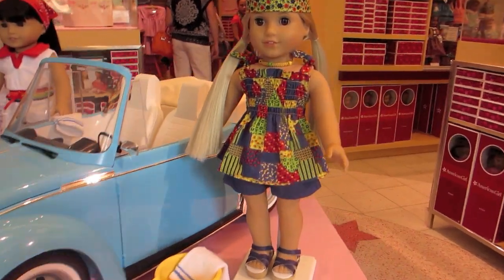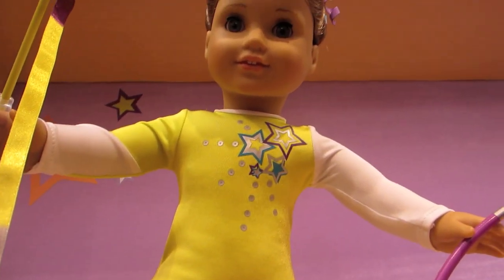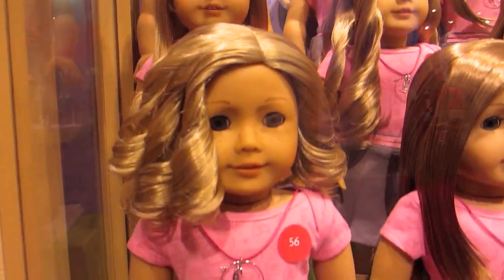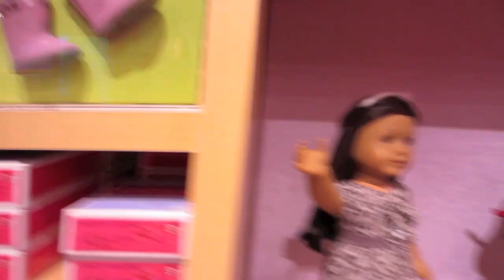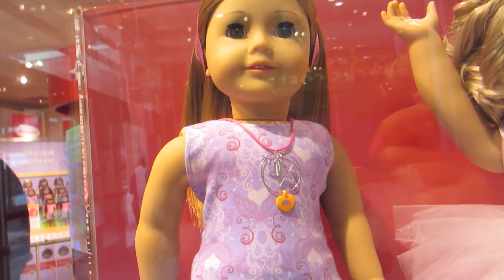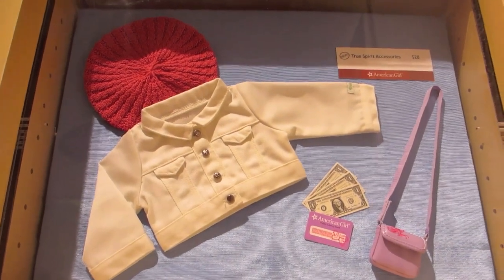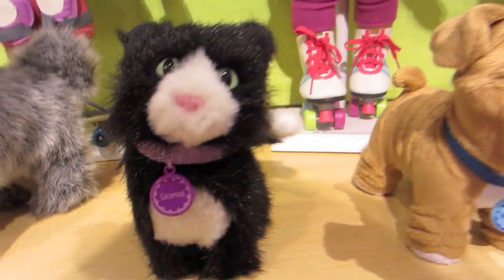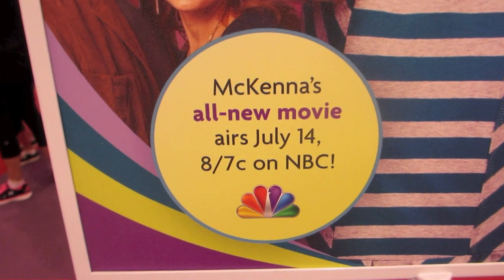AG's New Releases! (at AG Place)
I love all of the new items AG came out with! What do you think?